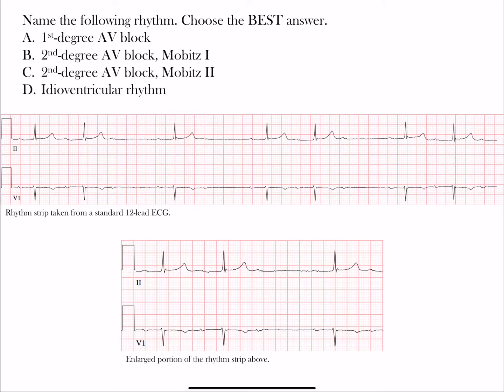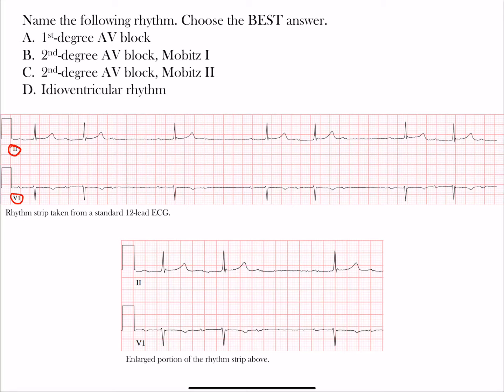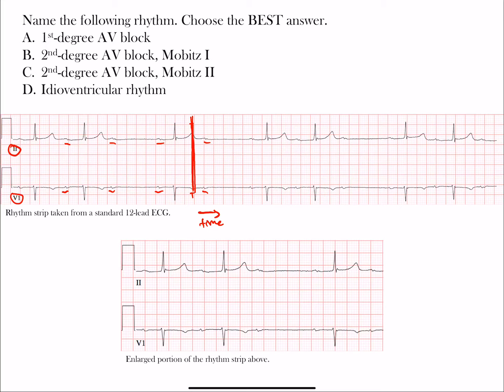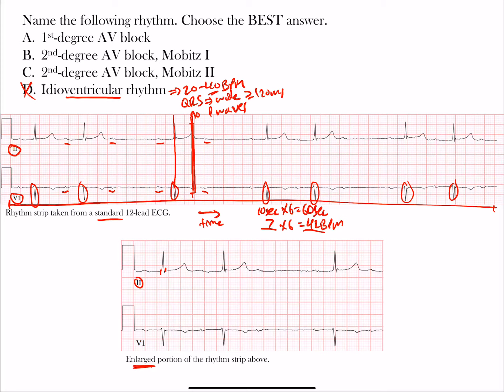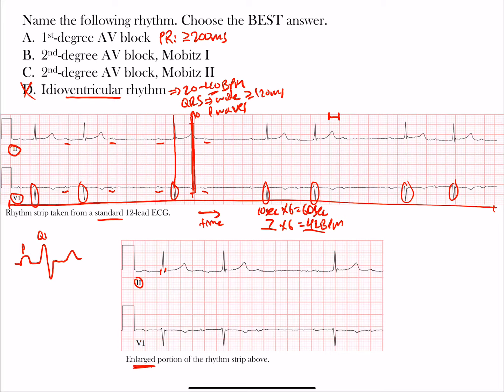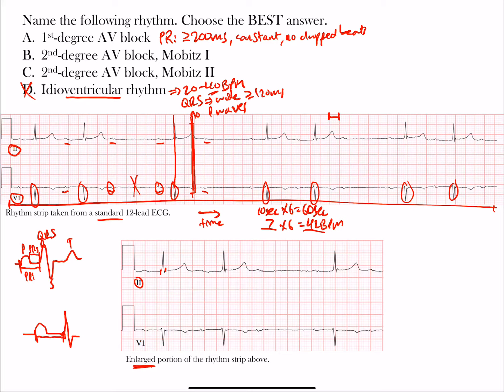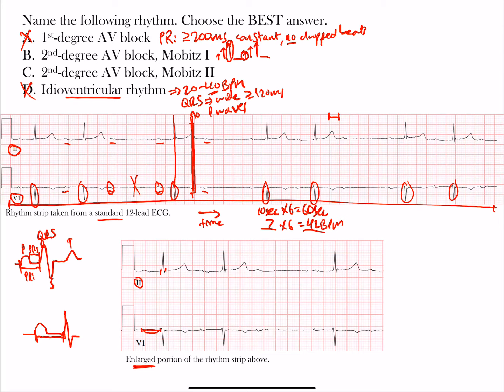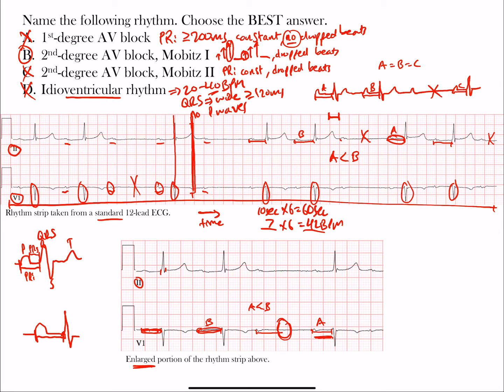EKG/ECG - Rhythm Challenge 2.0 | The EKG Guy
EKG/ECG - 1st degree AV block - 2nd degree AV block Mobitz I (Wenckebach) - 2nd degree AV block Mobitz II - Idioventricular rhythm